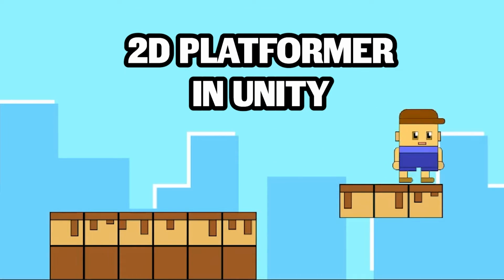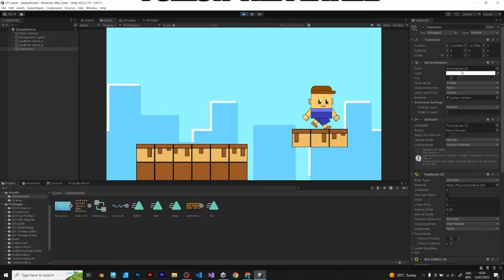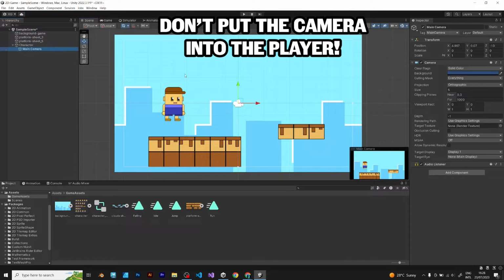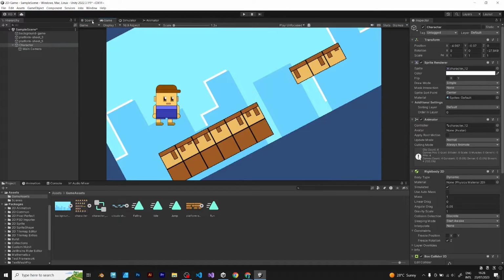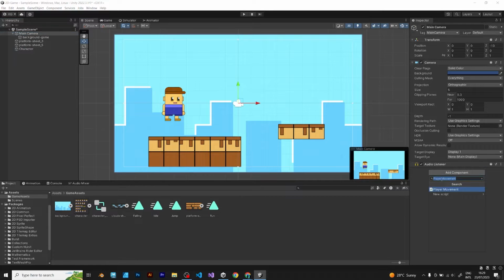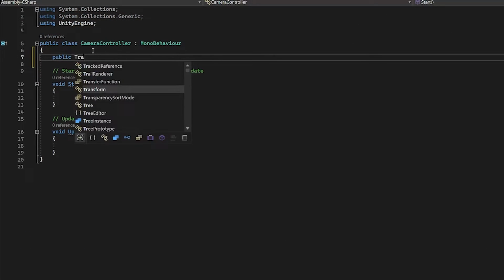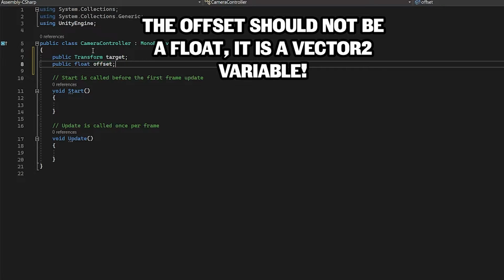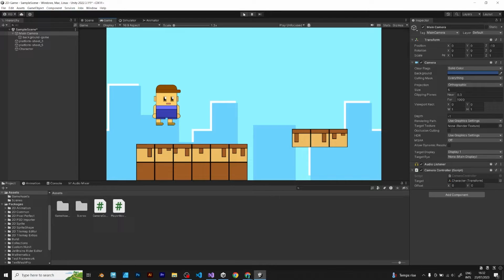2D Platformer in Unity - Camera Follow Tutorial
In this video, I will teach you how to make a 2D platformer in Unity. This video is the third part of 2D platformer tutorial series. It will cover something pretty different: the basics of camera following and making your camera follow your player. The tutorial is very short and super easy. Yeah, it is a very short tutorial! Only three lines of code in this video can create a big improvement compared with the previous video.

I was making this video shortly before I went on my summer holiday. There was not enough time to make a longer video, so I had to record something that will be very short, but informative. This video, on the other hand, only consists of a basic camera script that is attached to your player. The script has to be added to the Main Camera because that object should have its own script that can call the function to look at the Player in Unity.

The X and Y values are defined as the offset of the camera movement. Make sure to set some optimal values if you want the camera to work perfectly. The slope material is a 2D physics material for the rigidbody, which hasn't been mentioned in the previous video...

This video is also a perfect entry for the future of 2D game development, especially if you need to get the camera functionality to work. The camera movement script in C# is a perfect example of what you can make as a beginner in Unity.

I have been making a break of Unity tutorials and it is time to do something new: 2D platformer that I used to work on last month. These tutorial series are still going to be part of the channel, but only for some specific 2D platformer needs. There will be other kinds of games, which will make this channel have multiple projects at once.